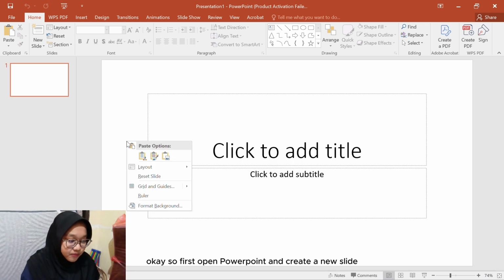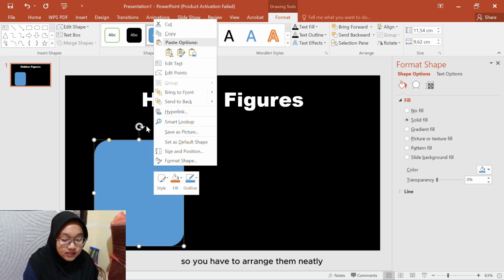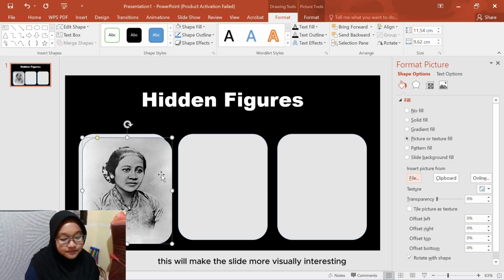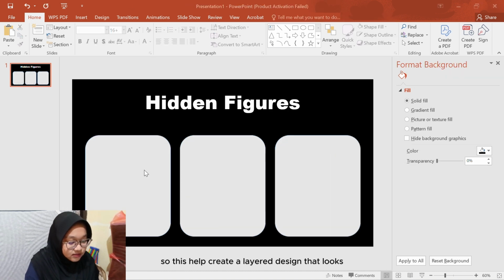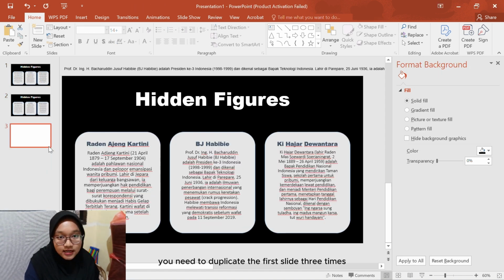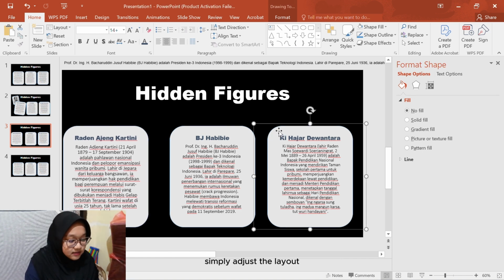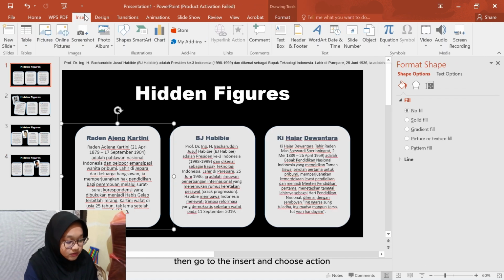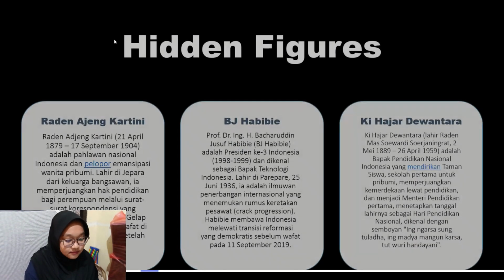How to Create Interactive Hyperlinks in PowerPoint (Morph Effect)